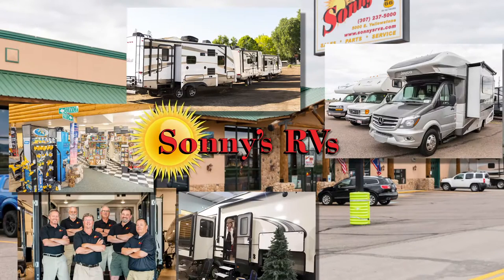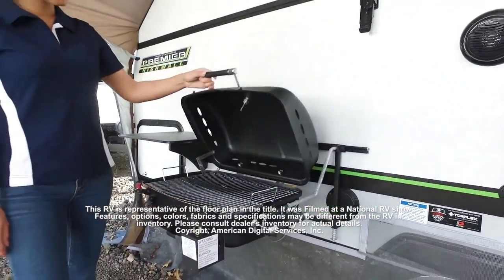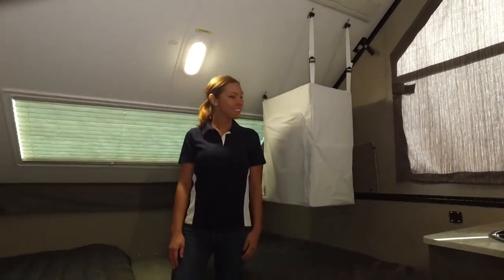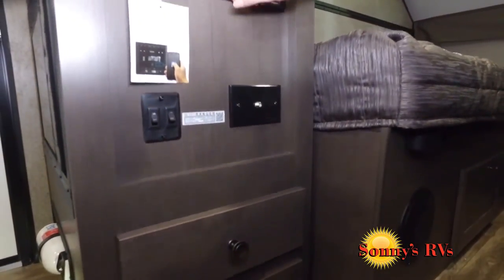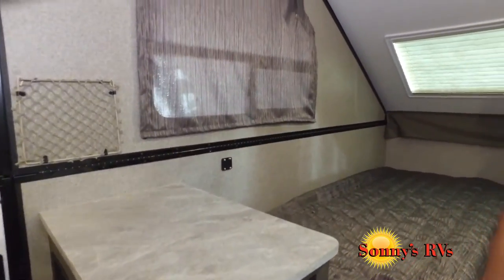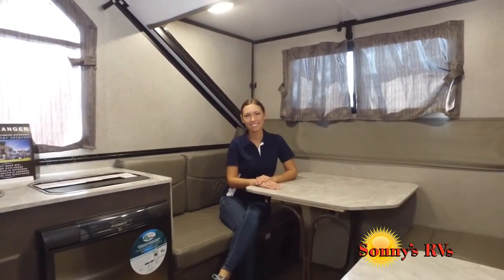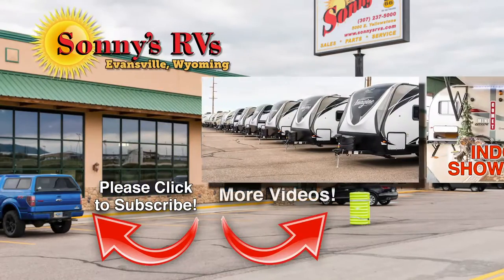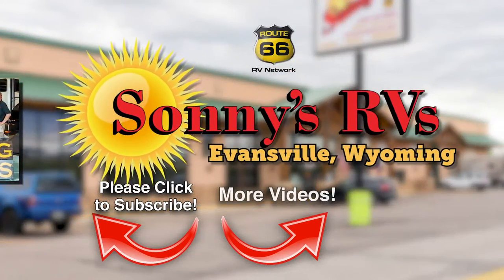Forest River-Rockwood Hard Side High Wall-A213HW - by Sonny's RVs of Casper and Evansville Wyoming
Forest River Rockwood Roo expandable 19 highlights:
Flip Sofa
Booth Dinette
Queen Tent End Beds
Wardrobe
Outside Gas Grill

This Rockwood Roo is perfect for a family of five or  six individuals . You can easily sleep two on each tent end bed, plus the flip sofa and booth dinette provide  extra sleeping space . Once everything is set back up in the morning, head outside to enjoy your coffee under the  power awning . You have the convenience of your own  full bathroom , and a kitchen that is perfect for making meals for your family. You might even make a meal on the outside gas griddle.

For an expandable with the perfect balance of comfort and convenience, choose the Forest River Rockwood Roo campers. Each model includes  solid surface kitchen countertops , a multi zone stereo with DVD/CD/AM/FM and Bluetooth control, a double door auto gas/electric refrigerator, plus a  bathroom skylight  just to name a few at-home comforts. You can enjoy your time outdoors with a power awning with LED lights and the  outside speakers  will make your campsite the life of the party. These models are constructed with a  fully aluminum frame  and a radiant foil insulated underbelly, allowing you to extend your camping season with ease.

Sonny's RVs Wyoming is your #1 Wyoming RV Dealer for Travel Trailers, Fifth Wheels, Motorhomes, Toy Haulers and Folding Campers. Our camper selection is one of the best in the Casper, Wyoming area with manufacturers like KZ RVs, Keystone, and Grand Design RV. Let us help find the RV that is perfect for you!
With a new spacious indoor facility, Sonny's RVs Wyoming makes customers feel welcome and appreciated as they explore our 15 acres of RV sales, our 1,200 square foot RV Parts Store and our RV Service Department staffed by Certified RV Technicians. When you visit us at our full-service RV dealership, not only will you be instantly greeted but all employees in every department are trained to approach any customer standing by himself or waiting at a counter to either render service or help him find someone who can.

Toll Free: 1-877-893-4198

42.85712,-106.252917